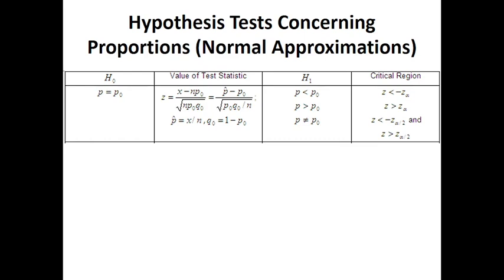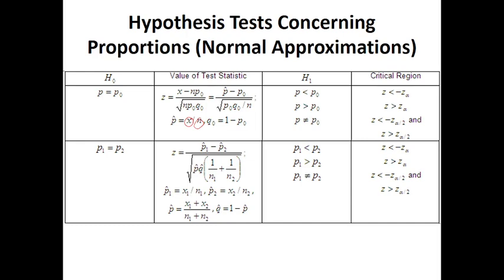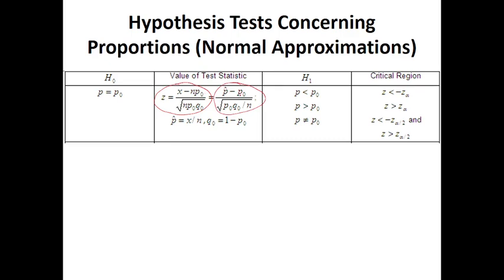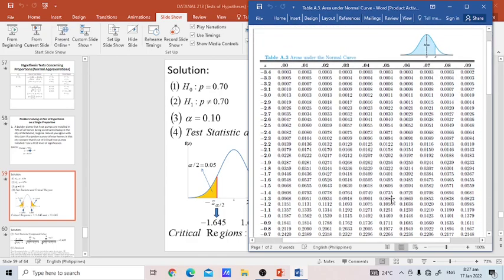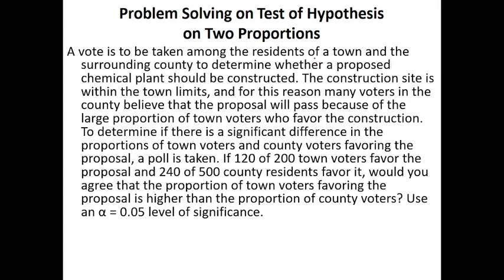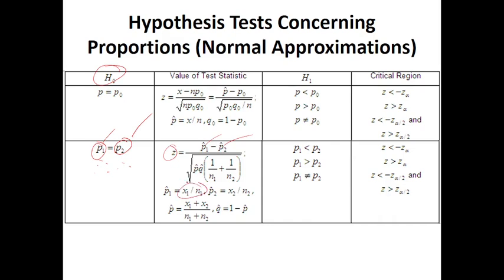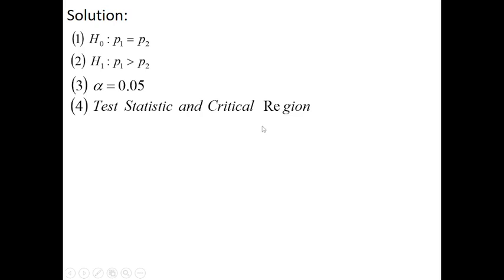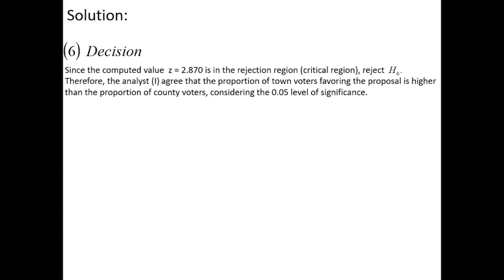Tests of Hypotheses (Part IV) - NOYPI